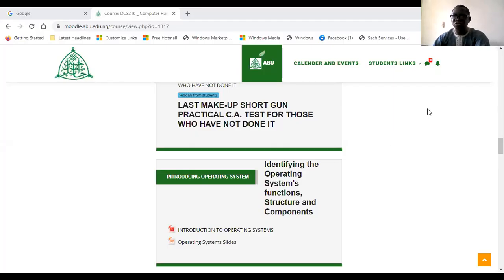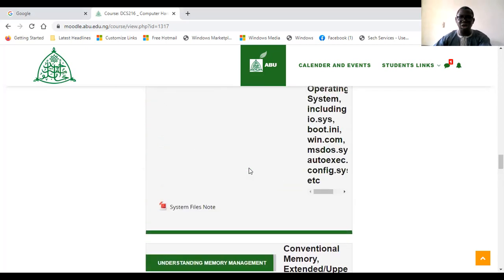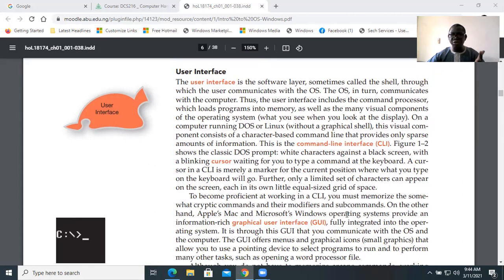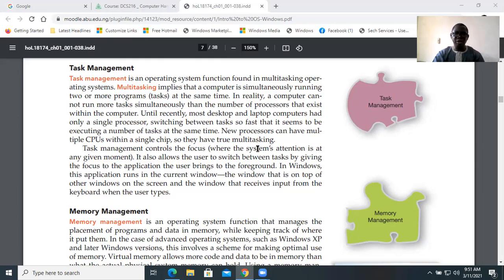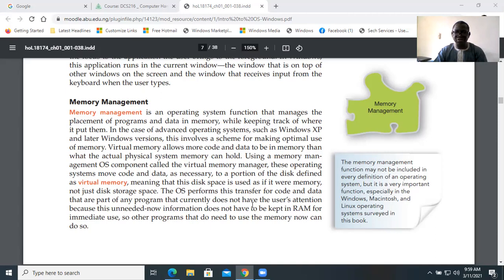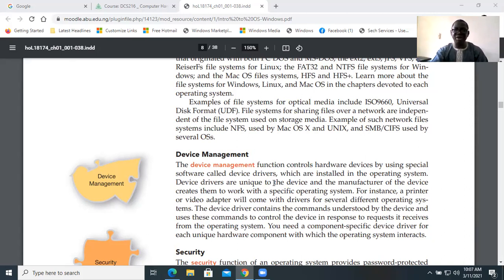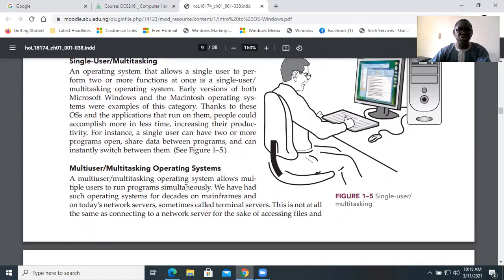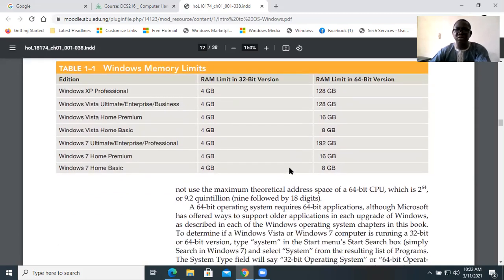DCS216 LECTURE1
This video is about Computer hardware maintenance and repairs II Lecture on Operating Systems. It is part of the online lecture series for Computer Science and Engineering students.